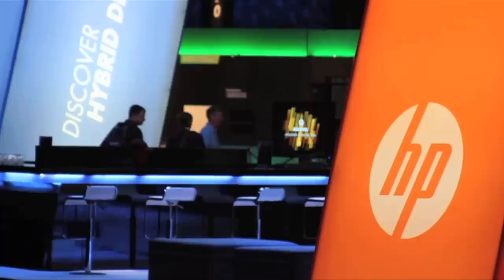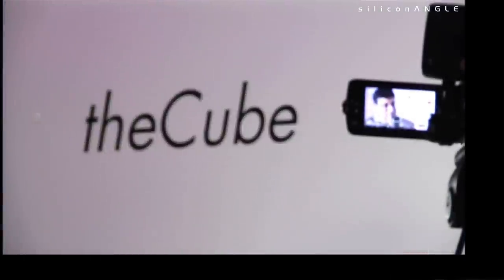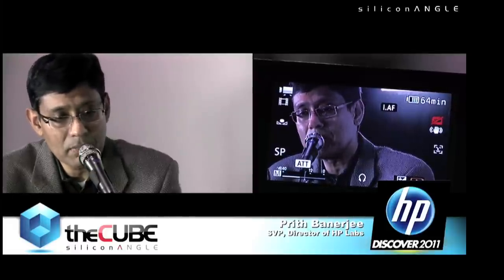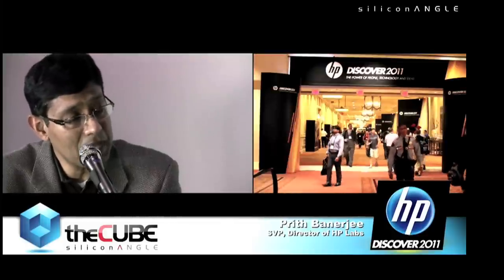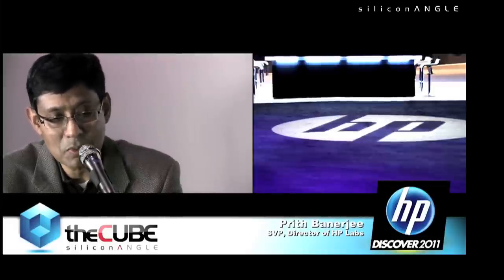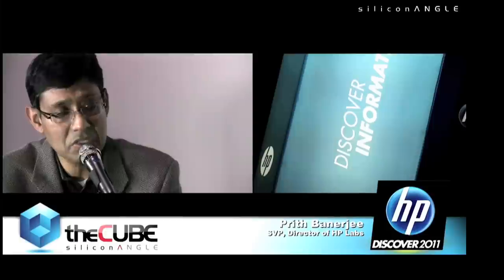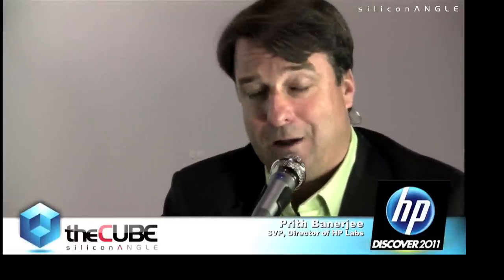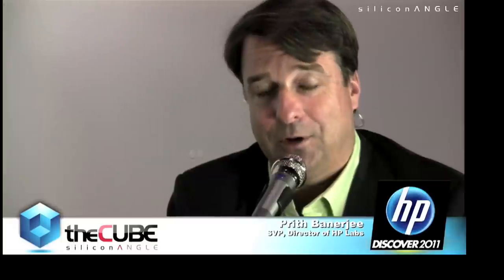theCube Conversation with Prith Banerjee, Director of HP Labs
Prith Banerjee, Director of HP Labs steps inside theCube for an in-depth conversation about the future. John Furrier, founder of SiliconANGLE dives deep into the universe of innovation streaming from HP Labs. Filmed live at HP Discover. A nicefishfilms presentation.